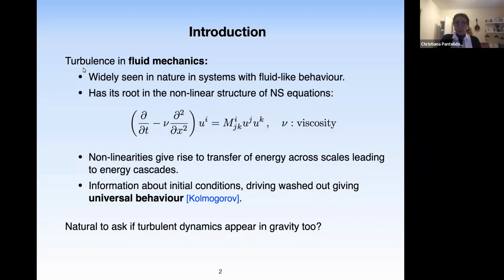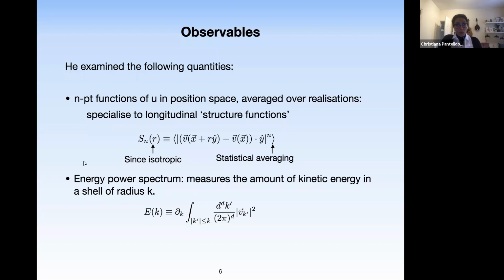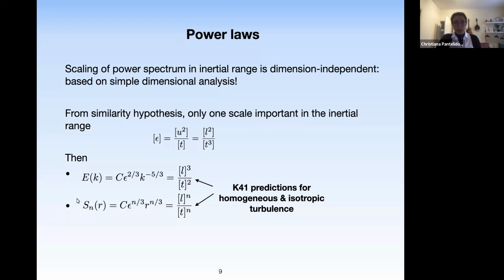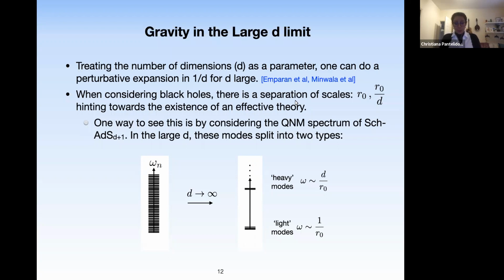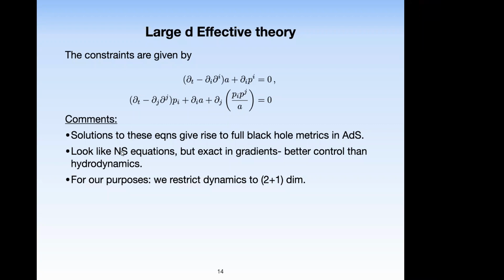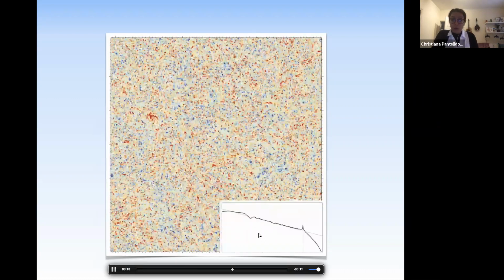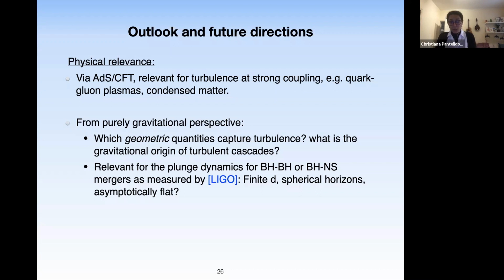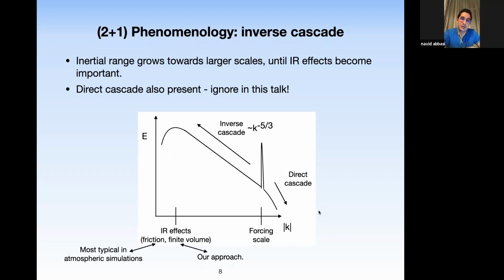C. Pantelidou (Dublin): Gravitational turbulence in Large D [October 27 Holotube]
Speaker: Christiana Pantelidou (Trinity College Dublin)
Title: Gravitational turbulence in Large D
Abstract: Focusing on the simplest set-up, namely asymptotically anti-de Sitter spacetimes in a large number of dimensions, I will show that forced black holes exhibit statistically steady turbulence consistent with Kolmogorov’s theory of 1941. I will also demonstrate that tidal deformations of the horizon can induce turbulent dynamics.